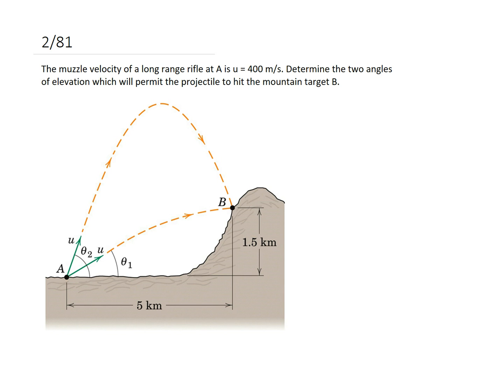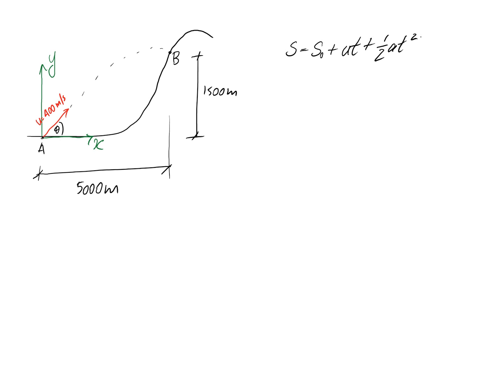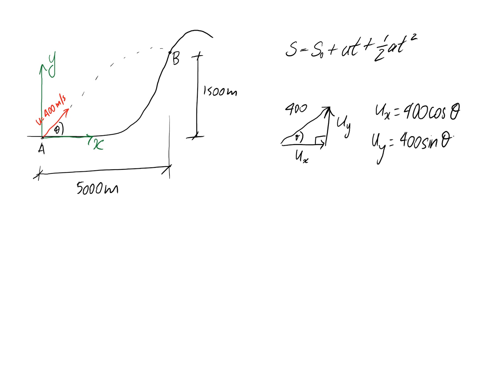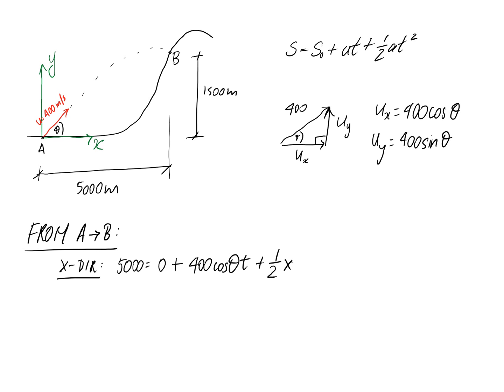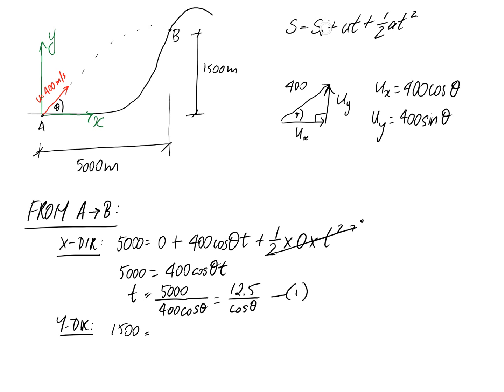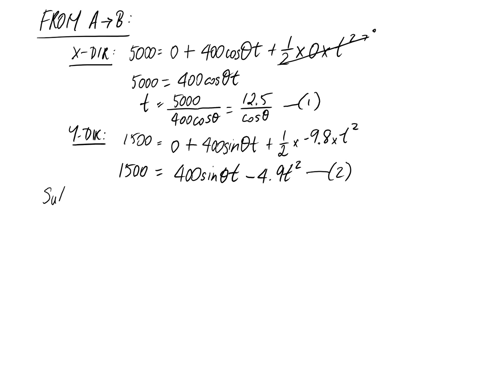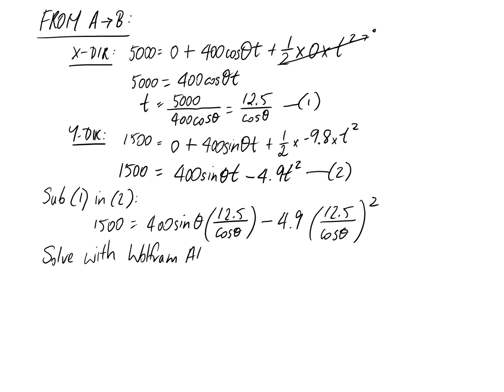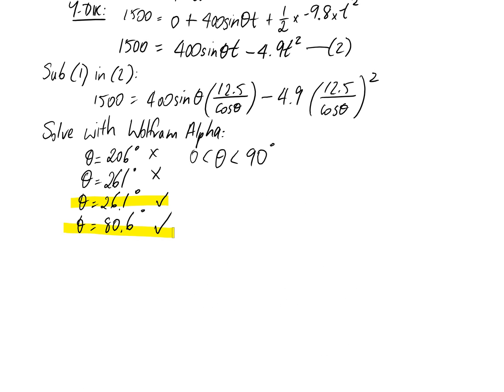(2/81) Cartesian Coordinate System Example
This video presents a projectile motion question which is solved using Cartesian coordinate system. The angle that the projectile must be shot at is determined.